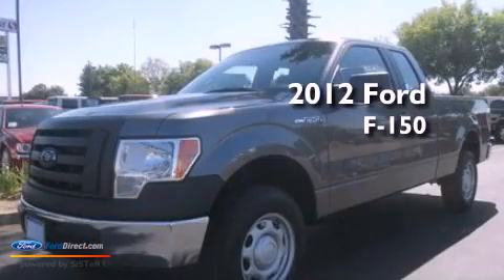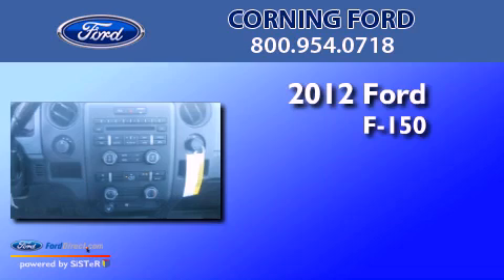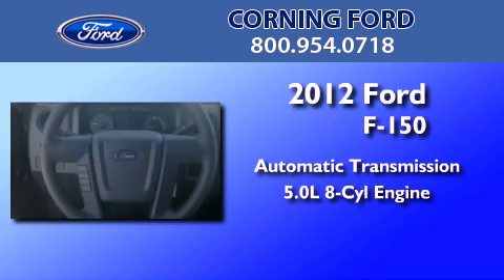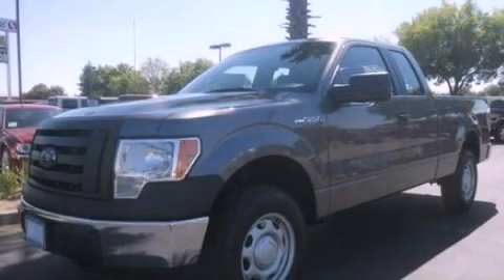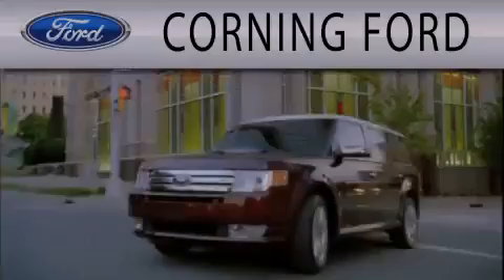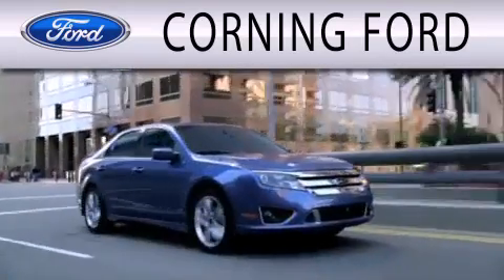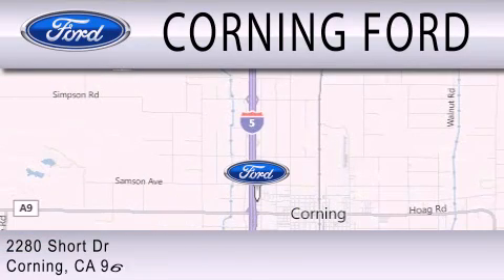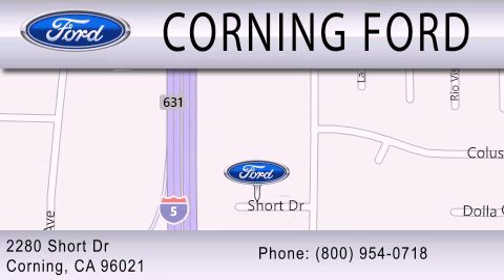2012 Ford F-150 Corning CA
Year : 2012
 Make : Ford
 Model : F-150
 Engine : 5.0L V8 32V MPFI DOHC FLEXIBLE FUEL
 Trans . : 6-SPEED AUTOMATIC
 Exterior : STERLING GRAY
 Miles : 8

 Stock : 43336